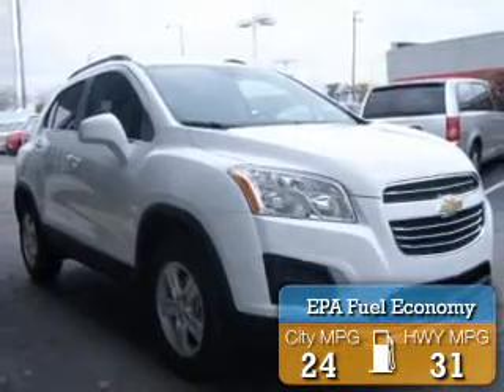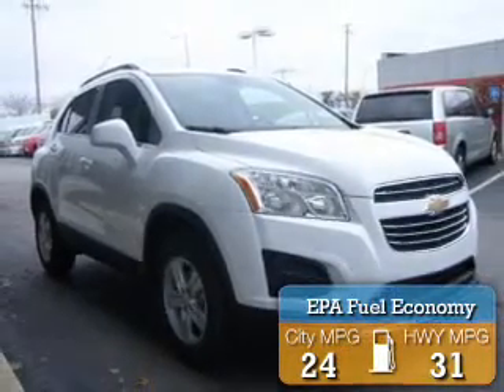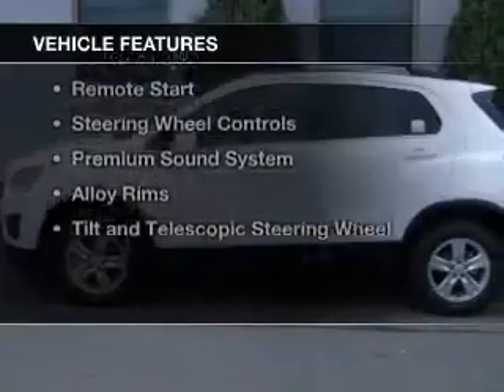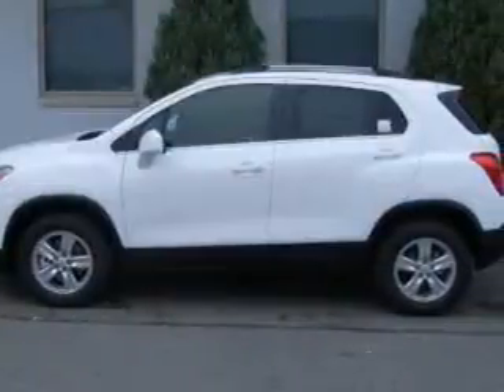2016 Chevrolet Trax - Tinley Park IL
Apple Chevrolet

Year: 2016
Make: Chevrolet
Model: Trax
Trim: LT
Engine: 1.4 liter inline 4 cylinder 16 valve
Transmission: 6-Speed Automatic
Color: Summit White
Mileage:

Address:
8585 W. 159th St.